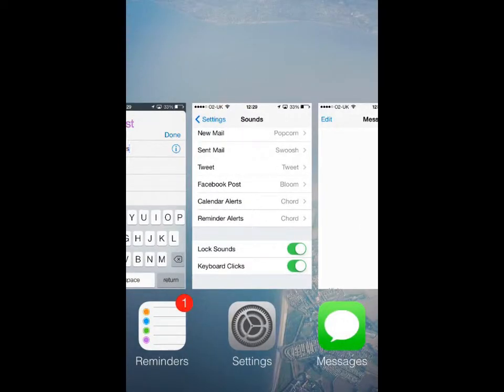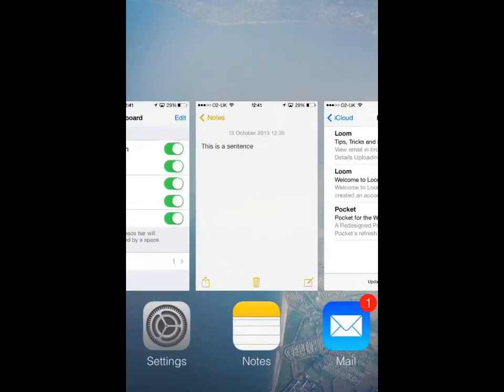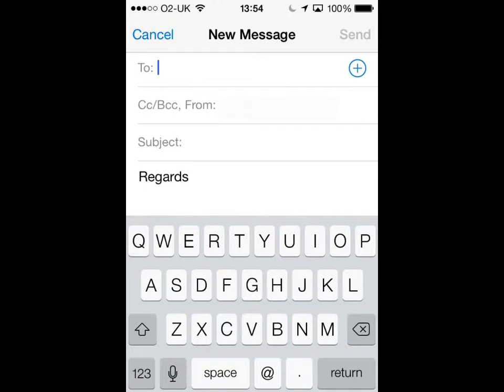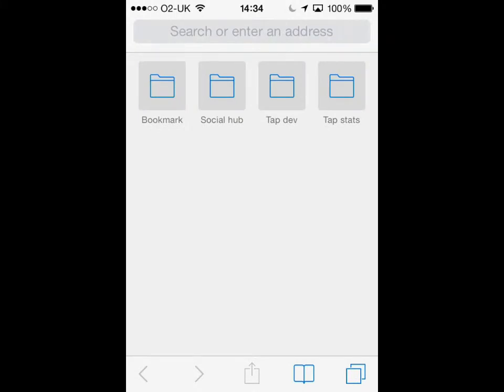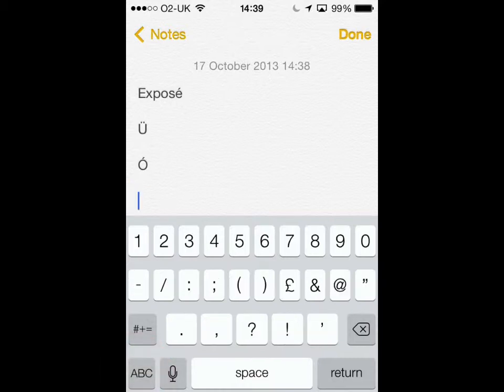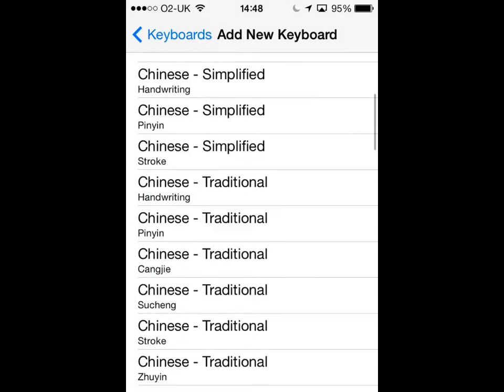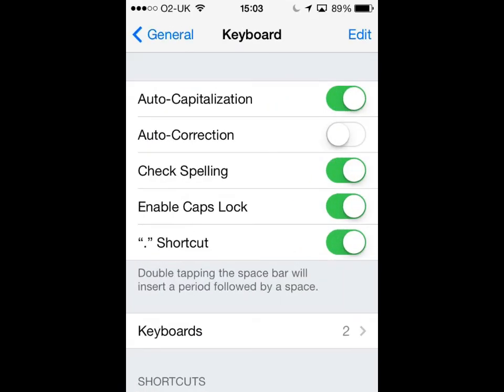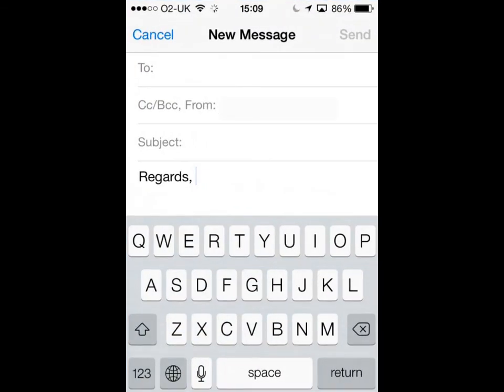Incredibly useful keyboard tips [TAP004]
Frustrated by your iOS keyboard? Mystified by emoticons? Too many taps to enter punctuation? Can't find special characters? In this video I gather the most useful keyboard shortcuts and hidden tricks, including a way to set up your own shortcuts to insert common words and phrases.

These tips really are essential viewing — you'll wonder how you ever managed without them.